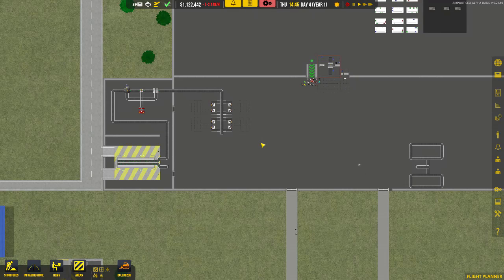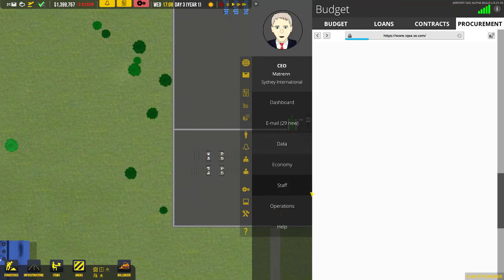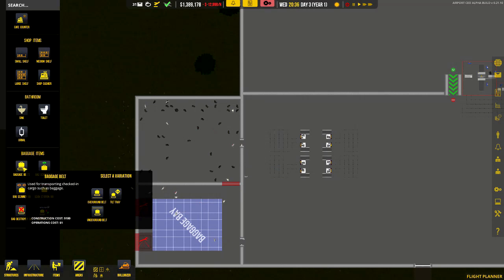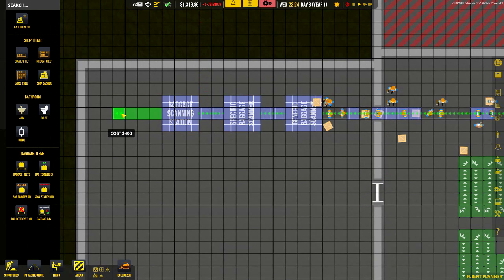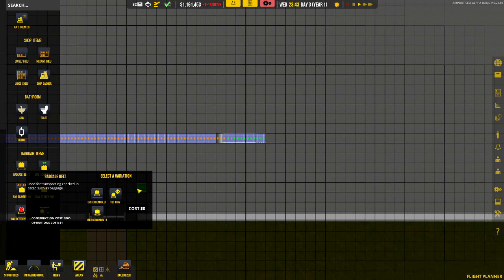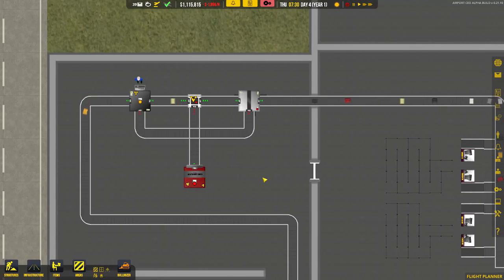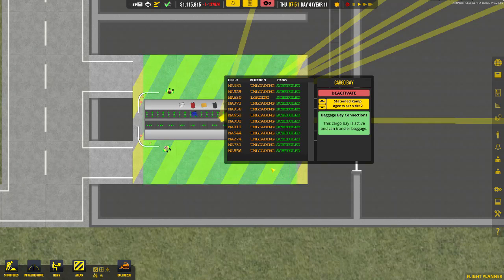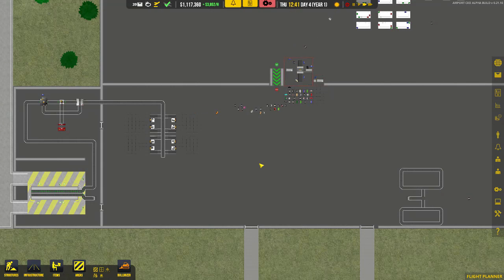Airport CEO EP3.1 How to Build a Baggage system with upgrades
Airport CEO. How to build a baggage system with upgrades . Tips and tricks . Design and build Shop and Food stands in your Airport to bring in some more revenue.

Created from feedback from a previous EP " Thank you ". Now I have started a series on Airport CEO on a new Youtube channel. I have played the game for roughly 50 hours and loving it!!.

AirportCEO is a 2D Tycoon and management game in development for PC and Mac where you take the seat as an AitportCEO of your own airport. You will build the airport’s infrastructure with everything from runways and taxiways, gates and tarmac to constructing terminals with check-in, security, restaurants and shopping. You will manage the business perspective of the airport by hiring employees and executives, making deals with airline companies and making sure that ends meet by keeping an eye on budget and resources. You will have to cater to the passengers by keeping waiting time to a minimum, by having friendly and helpful staff around and by making passengers feel secure, keeping any potential criminals at bay; a happy passenger is a shopping passenger. Hopefully you won’t run into any problems such as employee or equipment breakdowns, bad weather causing massive delays or emergency landings. You will be responsible for when things go wrong and, of course, filthy rich when things go right.

How to build a baggage System| How to play AirportCEO | How to build a huge Airport |How to set up a shop | How to set up a Food Stand| AirportCEO Management | how to set up Baggage and Cargo| Airport Manager| Tips and tricks